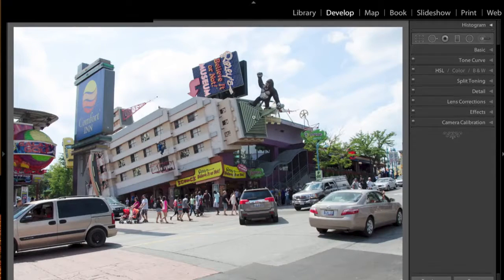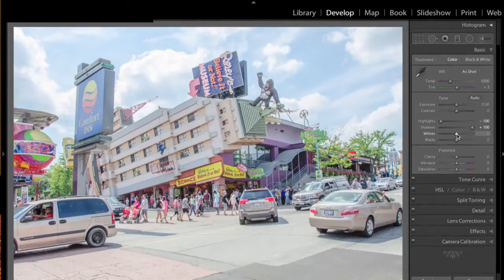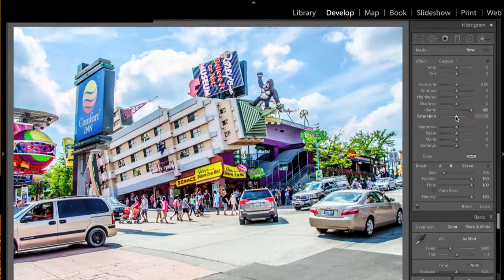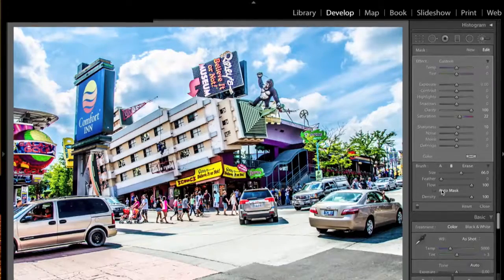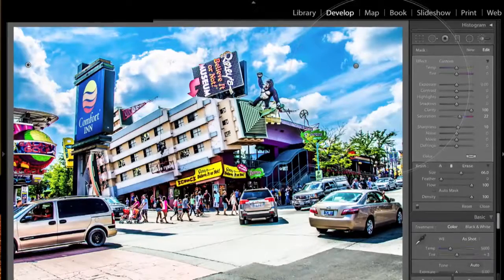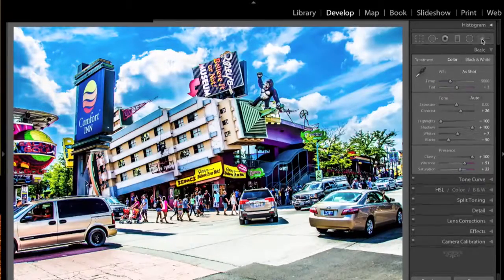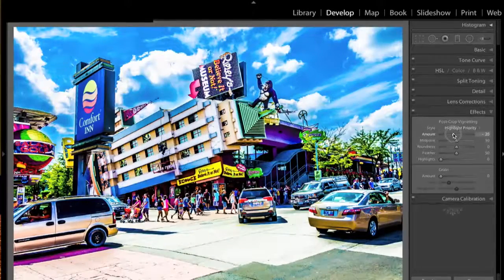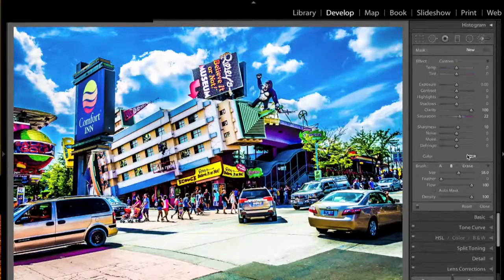Lightroom tutorial 15 Create An HDR Like Effect With Lightroom Training Tutorial